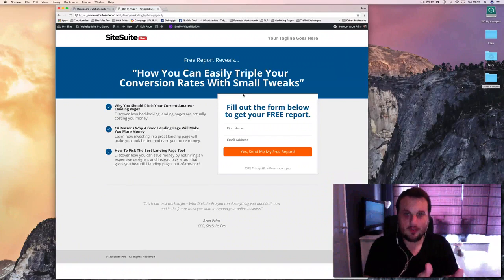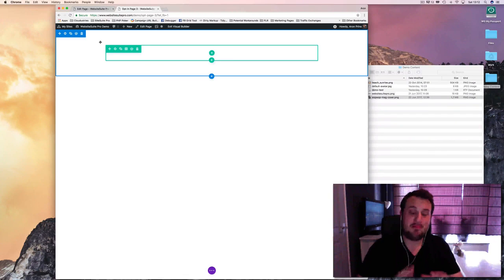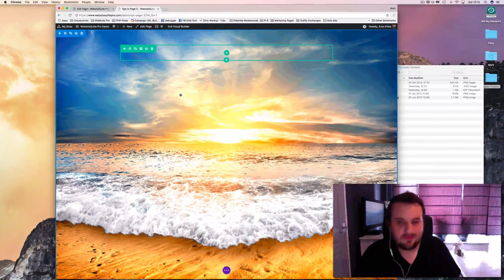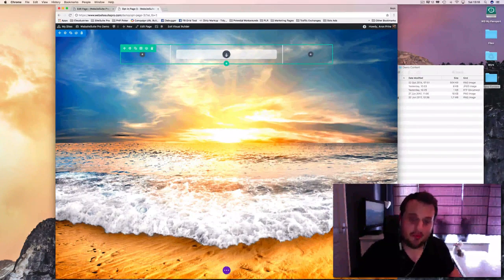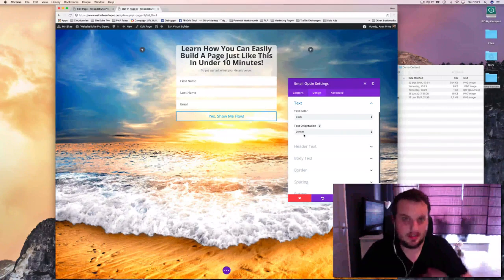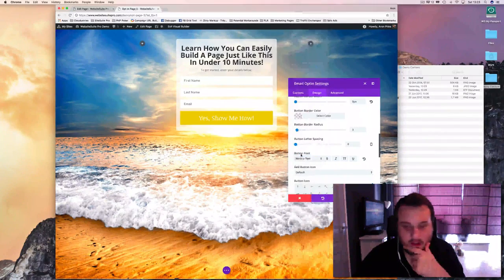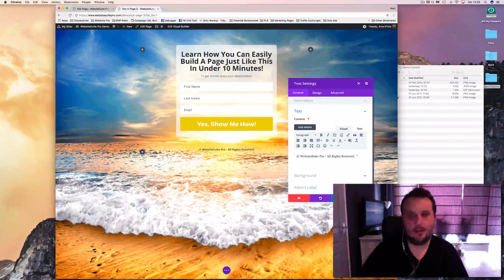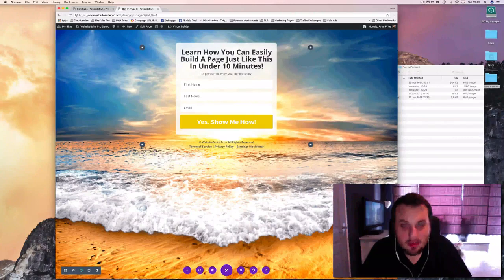How To Make A High Converting Opt-In Page?!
They all make it sound so easy: You build an opt-in page to generate leads!

But How Do You Make A High Converting Opt-In Page?

The secret to building a high converting opt-in page is simple. You split test over and over and over again until you see an increase in the amounts of leads that opt-in on your page in comparison to before you made the tweak.

This of course on the same amount of traffic the original page had before you tweaked it so you can accurately track the conversion rate - right? ;)

In this video I'm going to show you how you can build an opt-in page with WebsiteSuite Pro: A simple website and page building tool that helps you create beautiful websites and pages with just a few clicks of your mouse.

I'll go over how you can add a fullscreen background to your opt-in page, how to add an opt-in form and how you can optimize your page for increased conversions by adding some links at the bottom of the page... Yes, it's as easy as adding a few links!

If you don't have a website yet, or if you simply want to build beautiful pages for your marketing strategies, take a look at WebsiteSuite Pro

Let me know what you think in the comments below, hit that like button and don't forget to subscribe to my channel for more video's related to marketing, conversion optimisation, website building and so much more!

Cheers,
Aron Prins

high converting optin page
landing page marketing
landing generator
beautiful page design
opt-in page
lead generation
online marketing
conversion optimisation
website builder
page builder
marketing page system
pagewiz
best landing pages 2015
best sales page design
landing page quality
what is instapage
landing page online